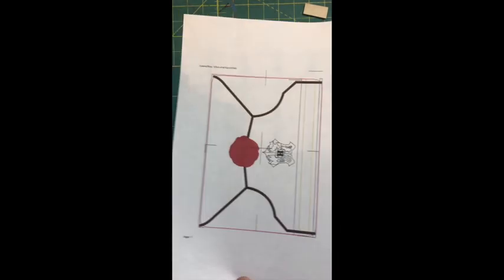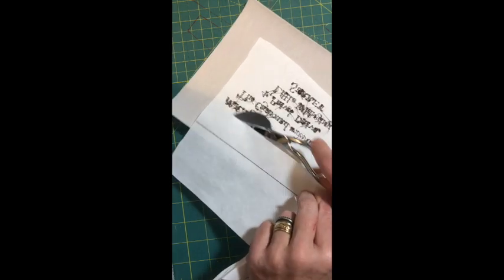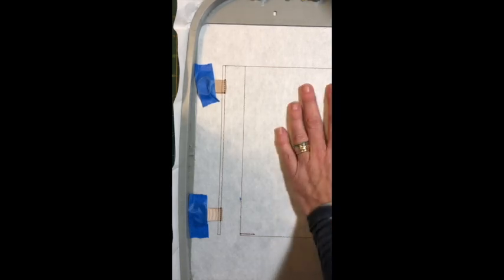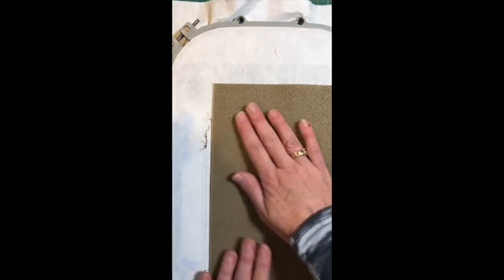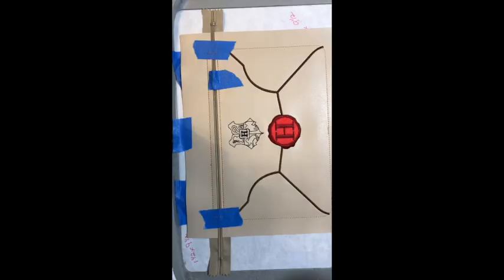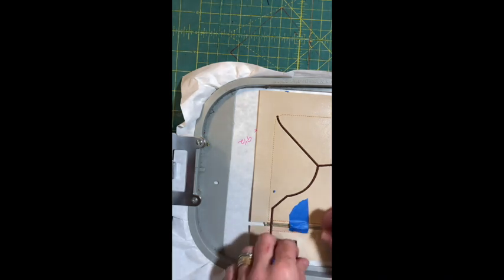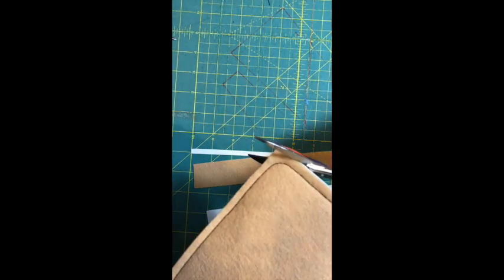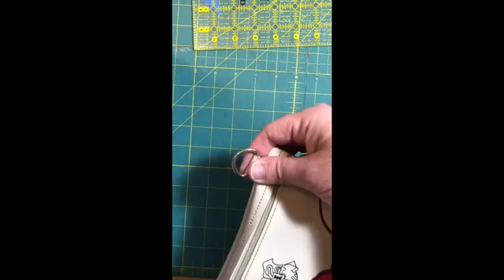How to Hogwarts Letter zipper bag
STFA ITH Hogwarts letter zipper bag